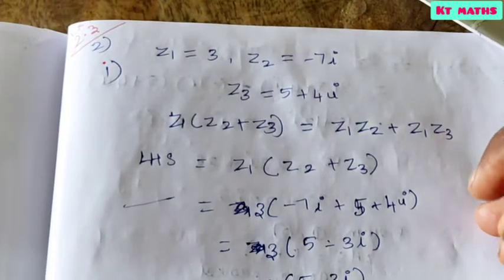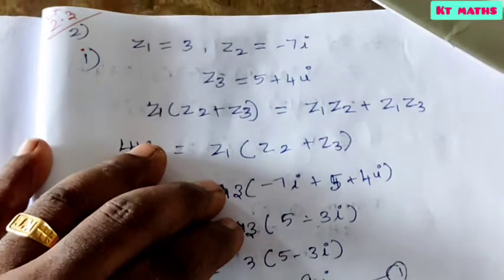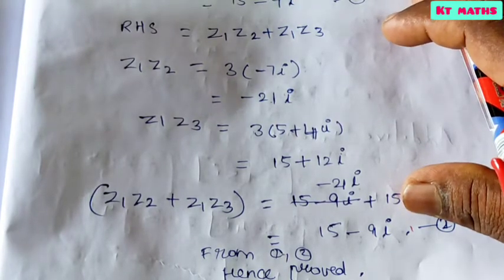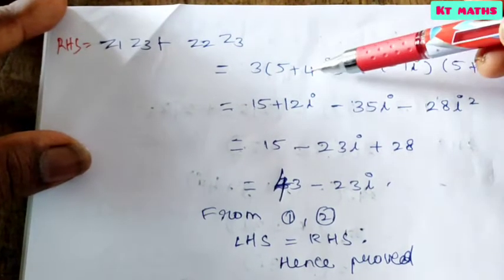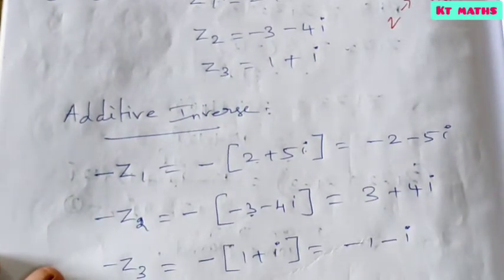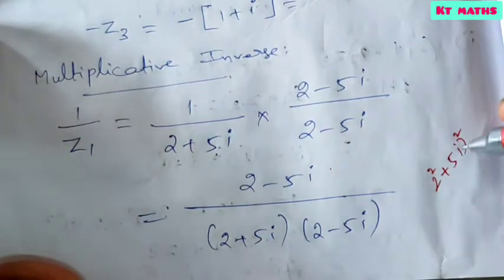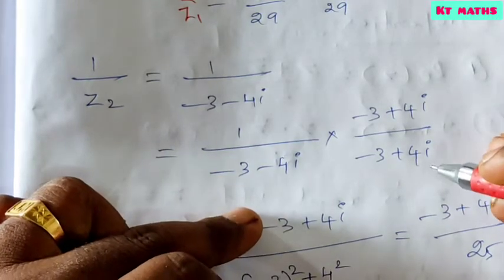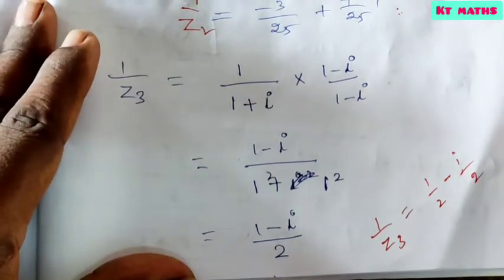12th MATHS EM - EXERCISE 2.3 - 2 & 3